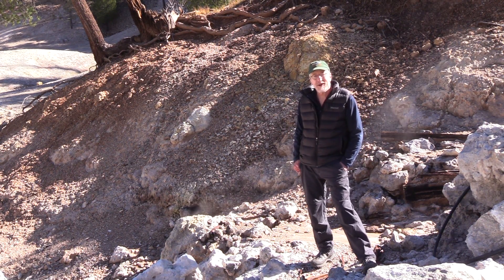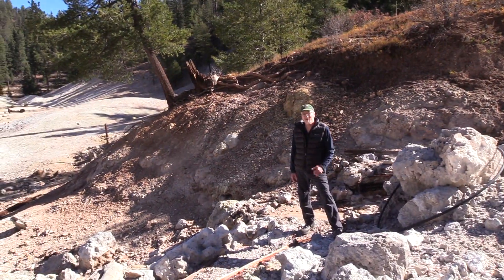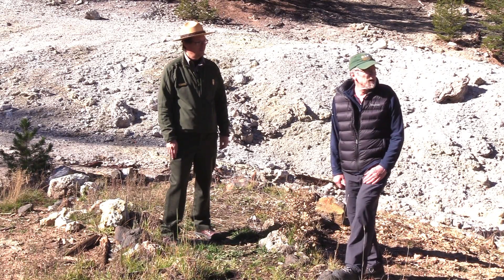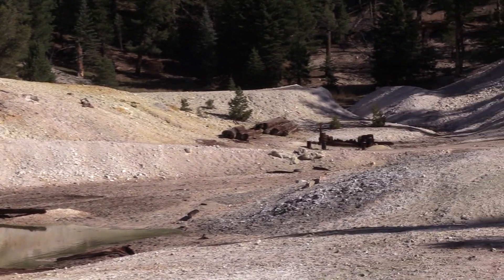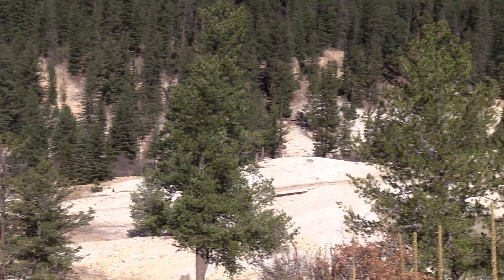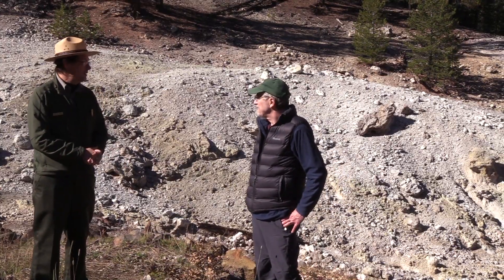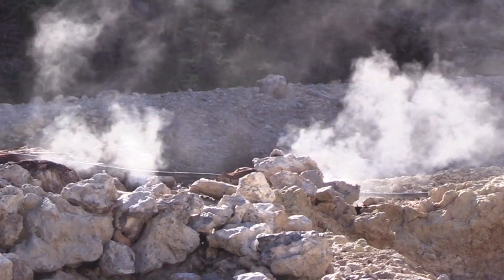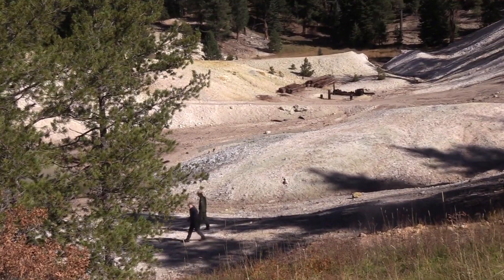Restoring Sulphur Springs at Valles Caldera National Preserve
A mash of historic bathhouses, collapsing structures, rusting cars, and holding ponds, came into Valles Caldera National Preserve early in 2020. Despite its blighted appearance, this acreage known as Sulphur Springs in the preserve's southwestern corner is a geologic oddity.

The heavy forested mountains through which Sulphur Creek runs might belie to some the volatile, and geologically interersting, setting of this landscape. But the fame for the collection of hot and cold springs here dates to at least the 1500s when Spanish explorers trekked through the region, though native cultures surely knew of the area long before then.

Traveler Editor Kurt Repanshek visits the area with David Krueger, the preserve's chief of interpretation.